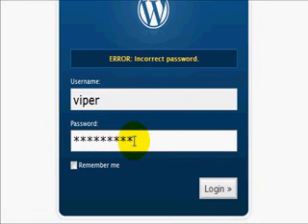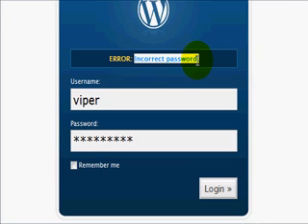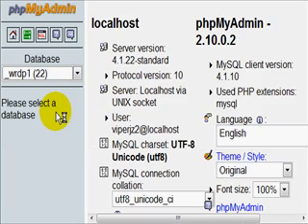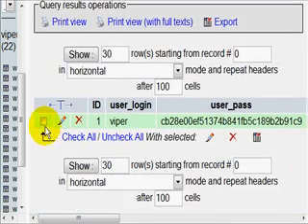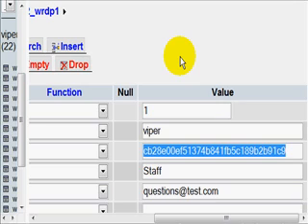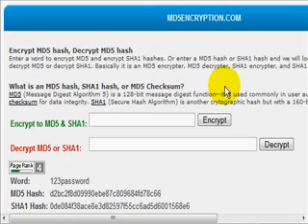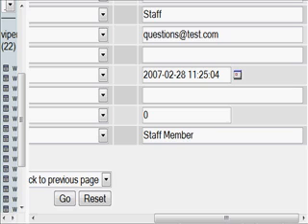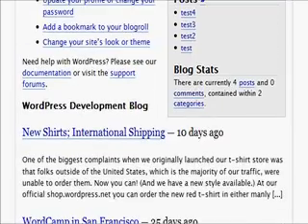Recover WordPress Password When You Have Forgotten It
Forgotten your WordPress Admin password? No problem, quickly change your Worpress password and access your site in less than a minute.